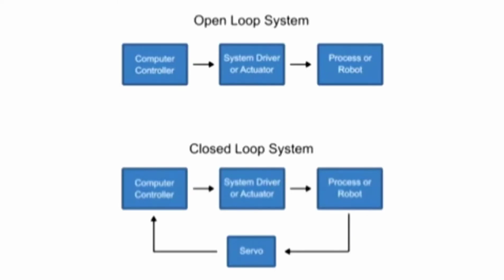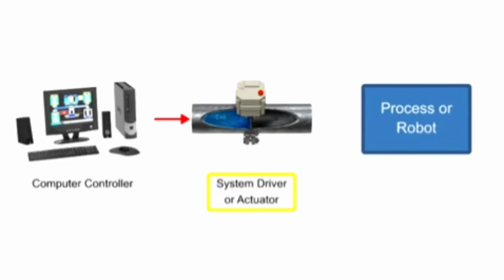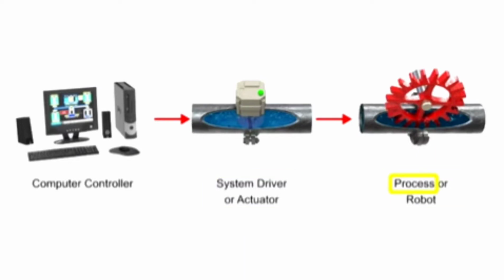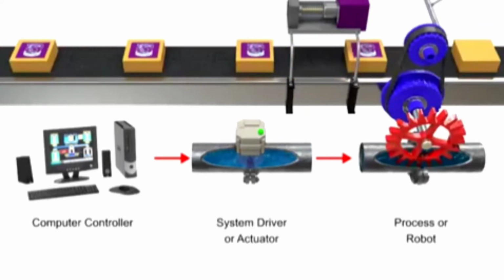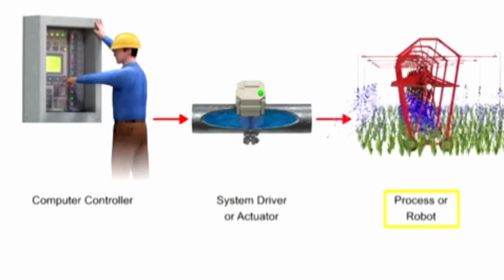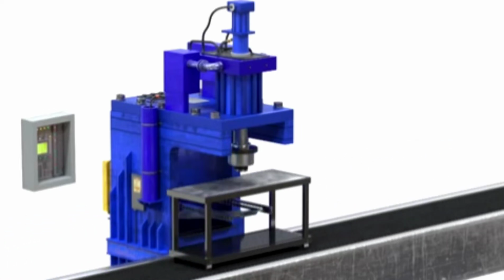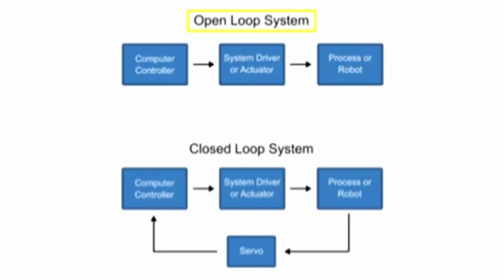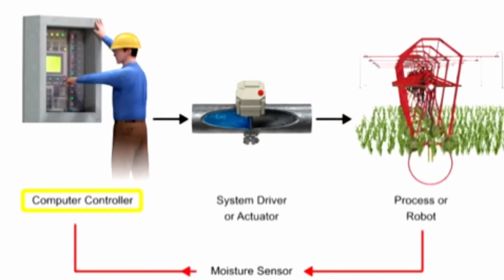explaining open and closing loop system in robotic